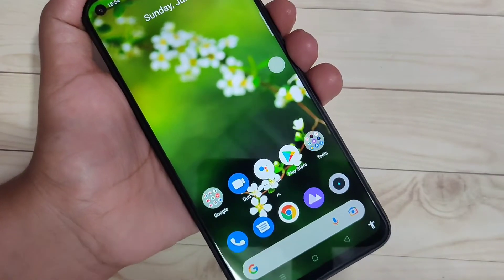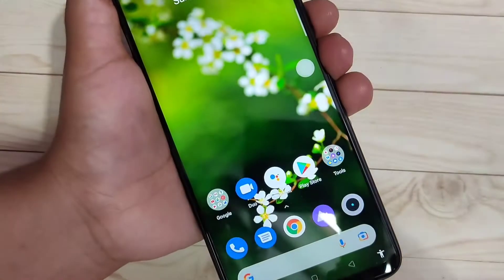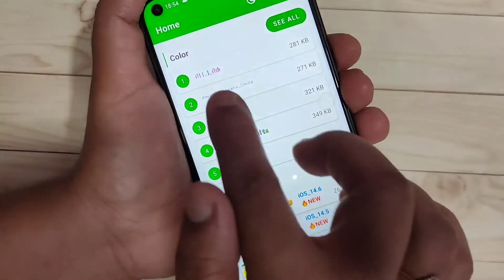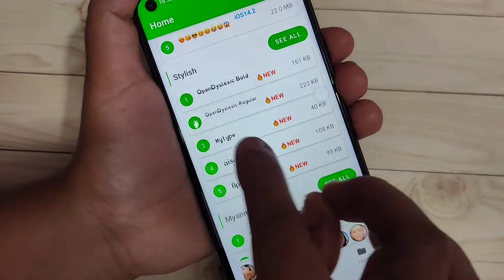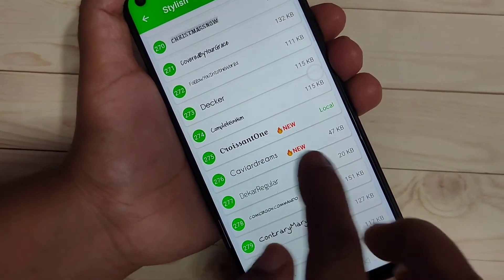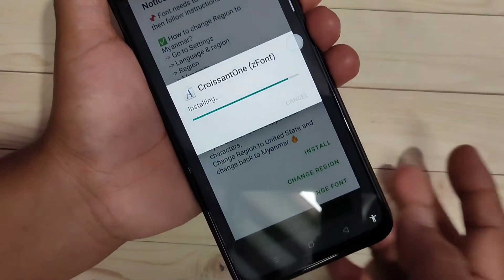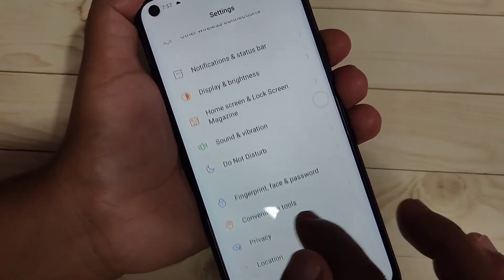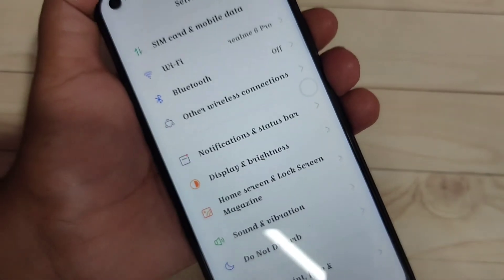Realme 8 Pro | How To Change Font Style in Realme 8 Pro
Hi friends this video shows you that " How to change font style in Realme 8 pro "